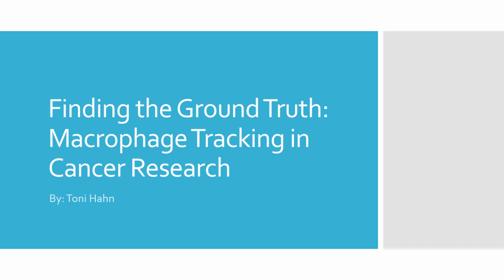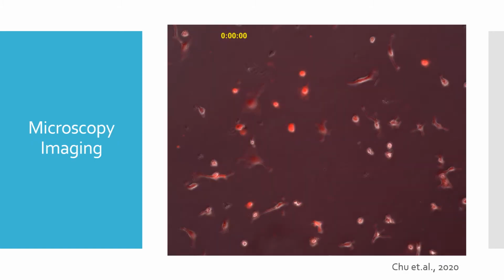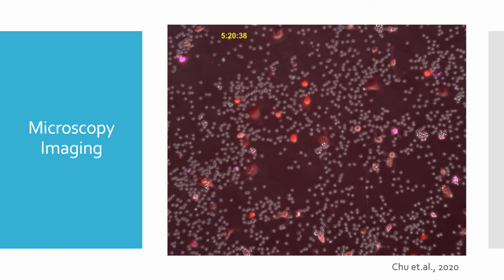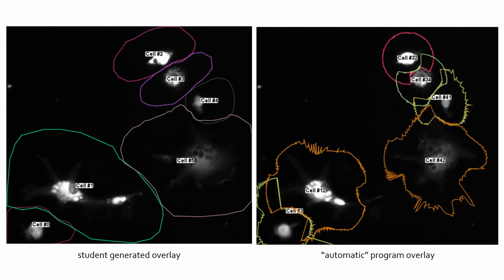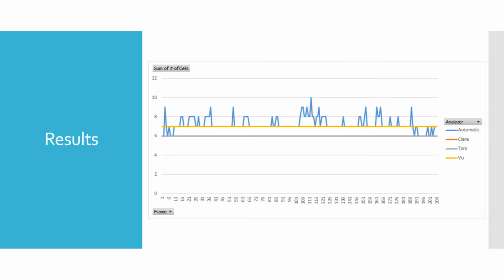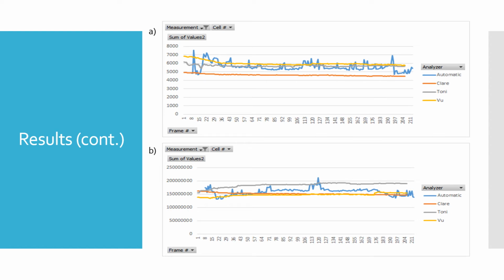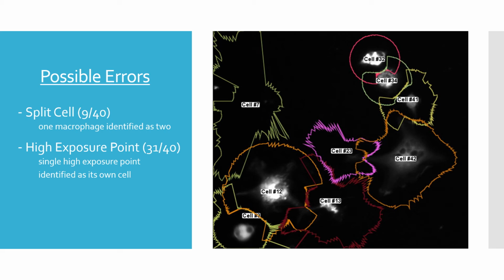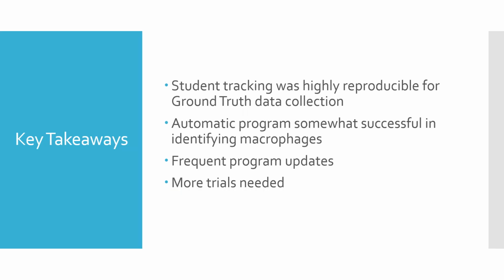Finding the Ground Truth: Macrophage Tracking in Cancer Research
We will be continuing this project through Summer 2021 to obtain more data and further develop our automatic tracking program.